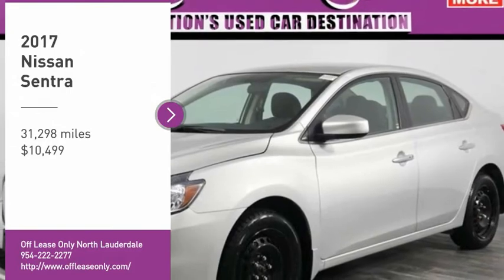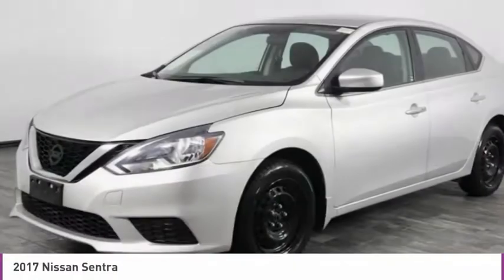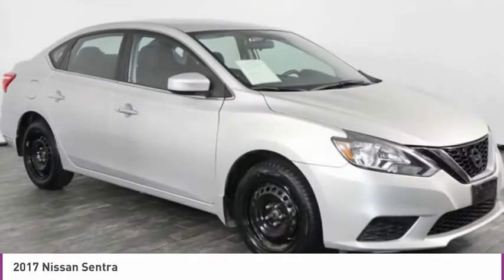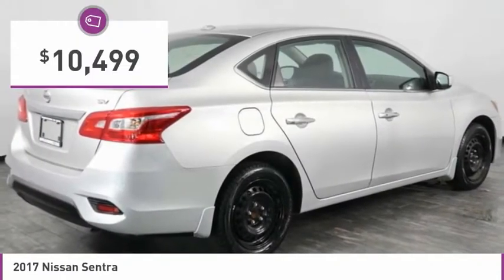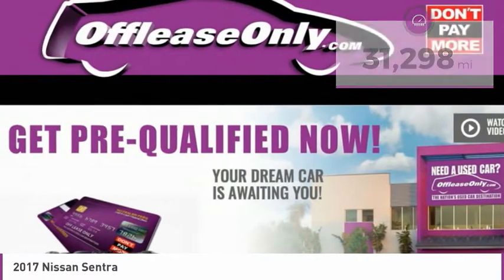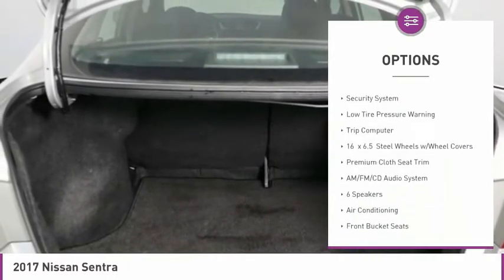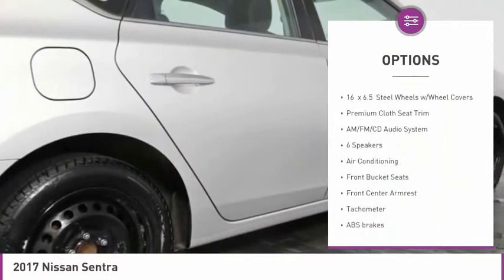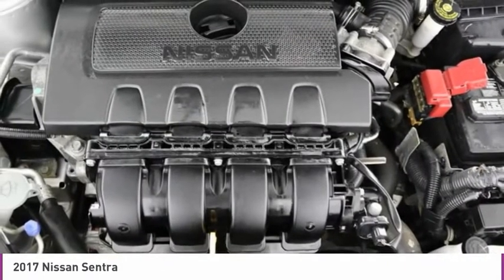2017 Nissan Sentra B305901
2017 NISSAN SENTRA North Lauderdale, FL
Stock# B305901

827 South State Road 7

IIHS Top Safety Pick. Only 31,297 Miles! Scores 37 Highway MPG and 29 City MPG! This Nissan Sentra delivers a Regular Unleaded I-4 1.8 L/110 engine powering this Variable transmission.

*This Nissan Sentra Comes Equipped with These Options *
[M92] HIDE-AWAY TRUNK NET, [L92] CARPETED FLOOR MATS W/TRUNK MAT, [H92] REAR USB PORTS, [B92] BODY COLORED SPLASH GUARDS (4 PIECE), Window Grid Antenna, Wheels: 16  x 6.5  Steel w/Wheel Covers, Variable Intermittent Wipers, Valet Function, Urethane Gear Shifter Material, Trunk Rear Cargo Access.